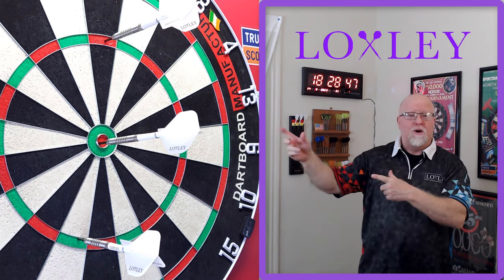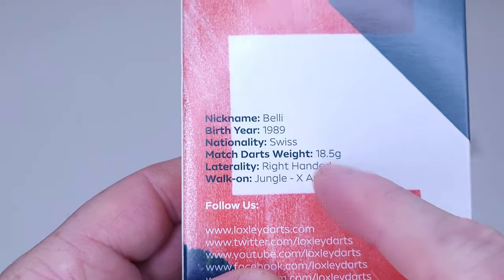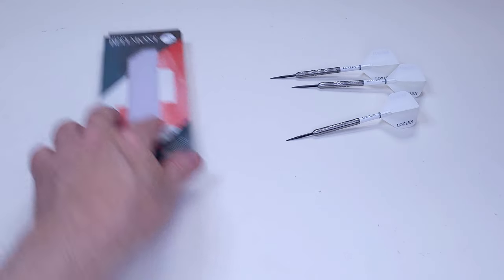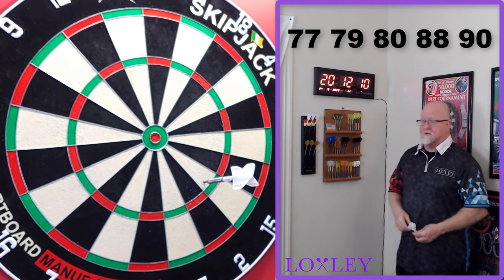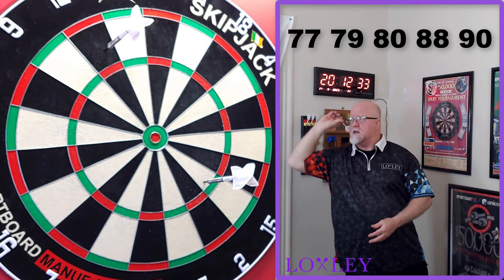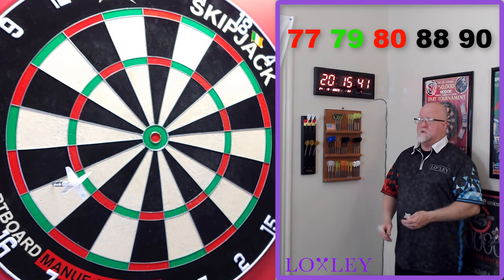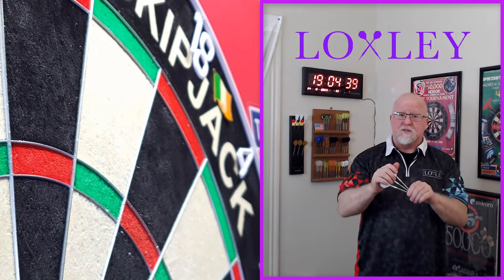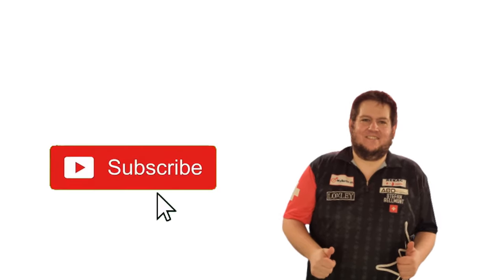Loxley STEFAN BELLMONT Darts Review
In this video I take a close up look at the new Loxley The Enforcer darts. These are a simple straight barrel multi ring design with a hidden feature that might come in useful to a few players. Enjoy the video!
Chapters:
00:00 First Look At The Darts
00:06 Bullseyes
00:38 Intro
00:43 Video Description
02:07 Packaging And Close Up
03:17 Rotating Stats and Dimensions
04:35 Grip rating
05:52 Throwing Demo
12:49 Boom!
14:24 wwd Recommendation
15:16 Outro